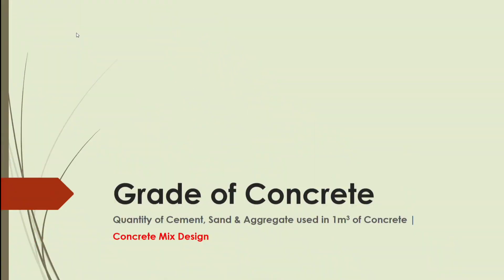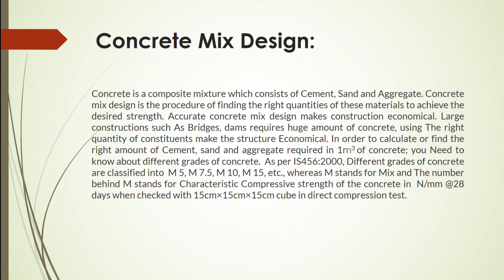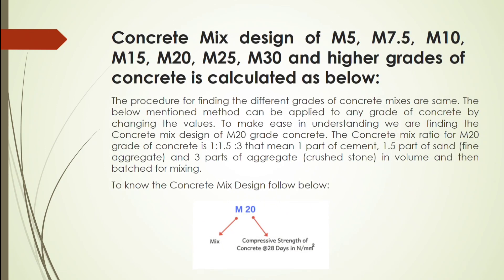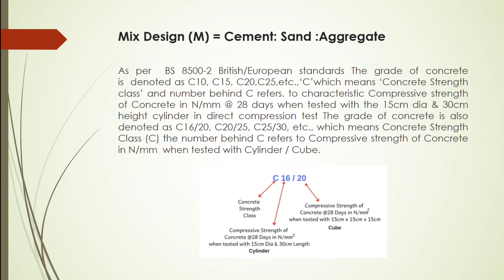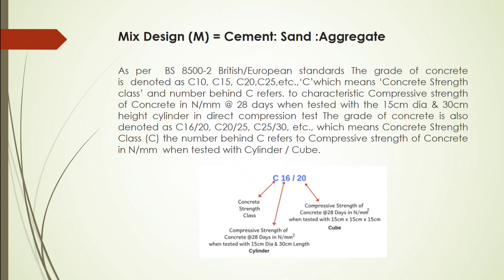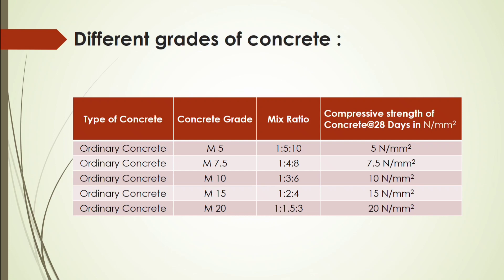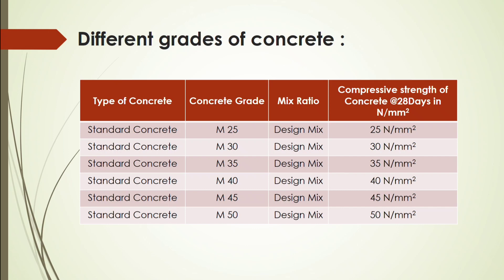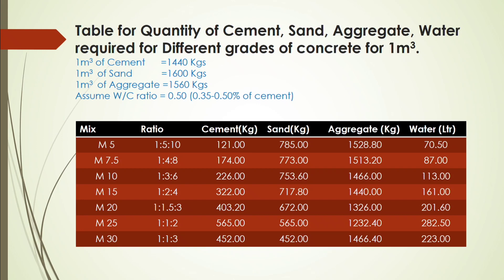Grade of Concrete and Water Cement Ratio || Nominal and Design Mix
Concrete is a composite mixture which consists of Cement, Sand and Aggregate. Concrete mix design is the procedure for finding the right quantities of these materials to achieve the desired strength. Accurate concrete mix design makes concrete construction economical.  Large constructions such as Bridges, dams requires huge amount of concrete, using the right quantity of constituents make the structure economical. In order to calculate or find the right amount of cement, sand and aggregate required in 1m3 of concrete; you need to know about different grades of concrete.

As per IS456:2000, Different grades of concrete are classified into  M5, M7.5, M10, M15 etc., whereas M stands for Mix and the number behind M stands for Characteristic Compressive strength(fck) of the concrete in N/mm2 @28 days when checked with 15cm×15cm×15cm cube in direct compression test.

Make your valuable COMMENTS on my videos.
Also, give SUGGESTIONS for next videos that you want from me.

ABOUT CHANNEL...!!

Kamrul Hasan Linkon is a YouTube Channel, where you will find videos based on various Civil Engineering Technology, Construction Procedure, Practical Fieldwork, Machinery, Other Educational kinds of stuff with other collaborative YouTuber for people of every age and many more. , New Video is Posted in a very short time frame.